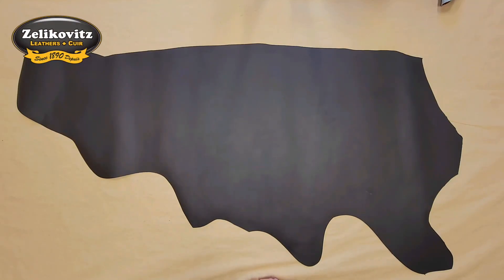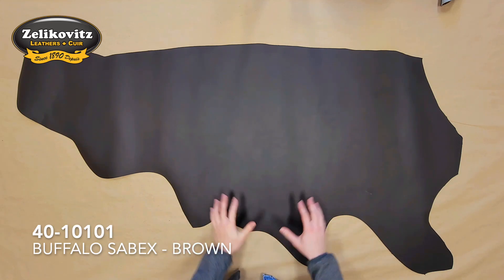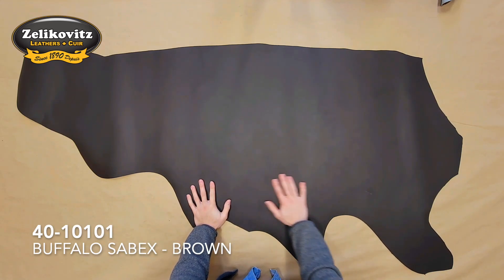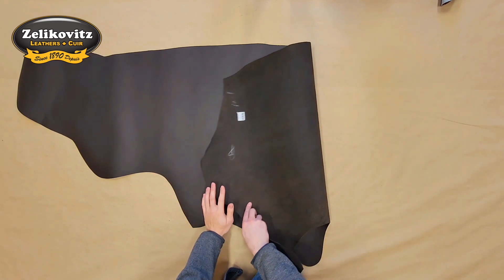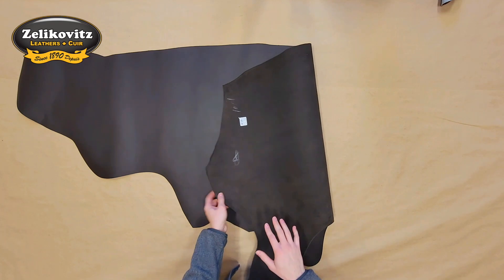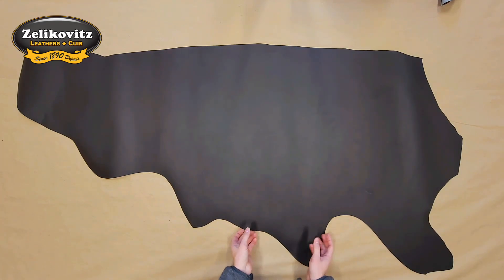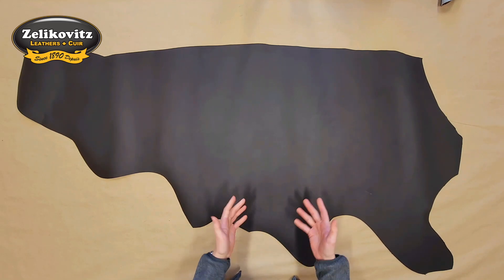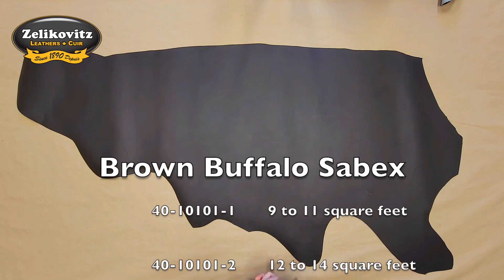40-10101 Buffalo Sabex Brown Chrome Oiled Leather 5/6 ounce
Chrome Oil tanned water buffalo leather side offers a good yield at a great value

Contains enough oil to be supple without feeling oily

Buffed top grain diminishes small imperfections
Refinished for a clean, professional appearance

Cannot be stamped, molded or tooled